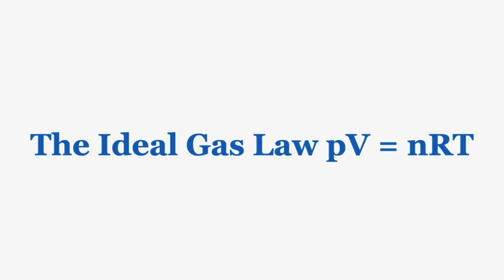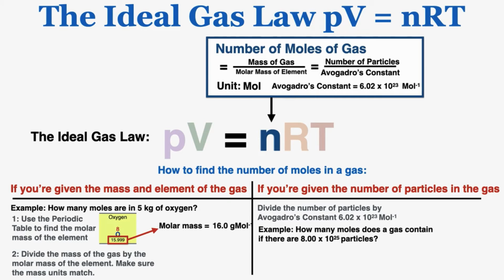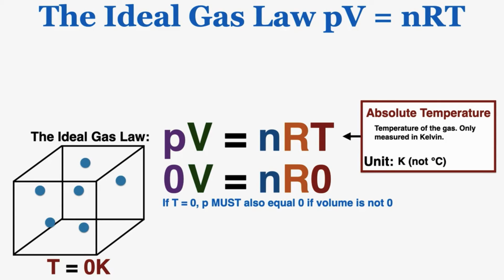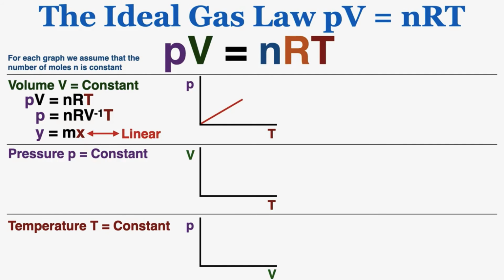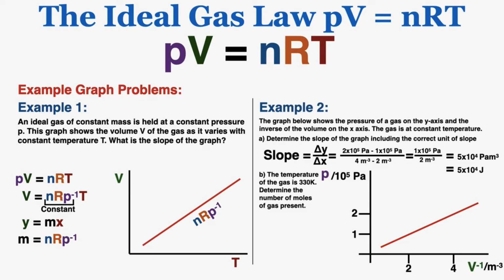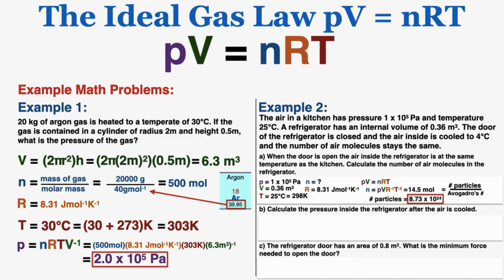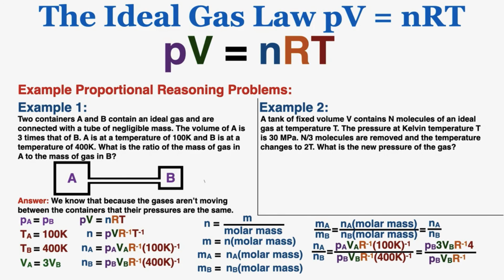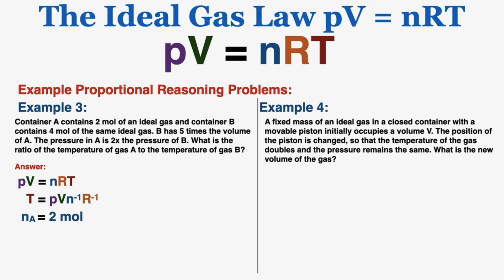The Ideal Gas Law: pV = nRT - IB Physics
In this lecture I:
-Give the Ideal Gas Law equation, define each variable (pressure p, volume V, number of moles n, the Ideal Gas Constant R, and absolute temperature T) and show how to calculate and work with each. I also give each unit and explain why the temperature has to be on an absolute scale.
-Give examples of each type of graph where all but two variables are held constant: pressure vs temperature graphs, volume vs temperature graphs, and pressure vs volume graphs. I also use animations to show what these graphs physically represent
-Show why the Ideal Gas Law can ONLY apply when we are working with an ideal gas (why the conditions for an Ideal Gas are also the conditions for the Ideal Gas Law to be used)real gas equation
-Conclude with examples of graph problems, math problems, and proportional reasoning problems using pV = nRT